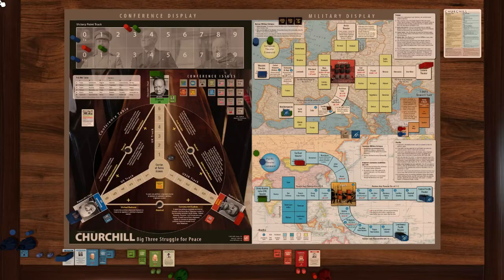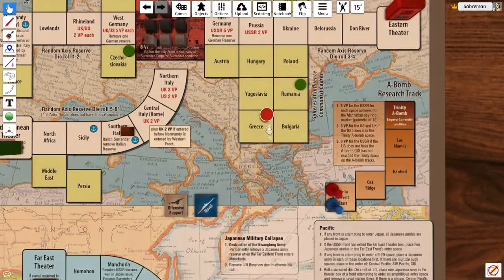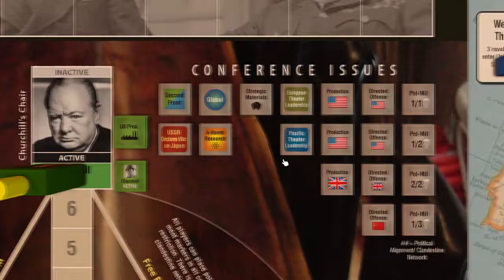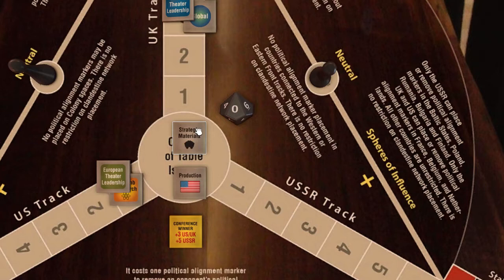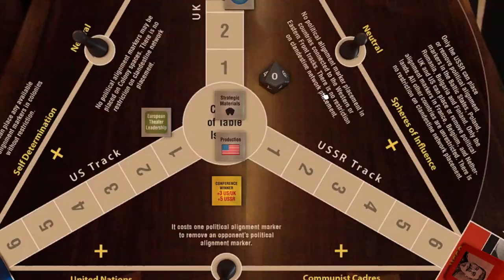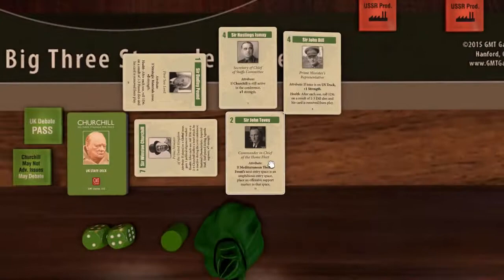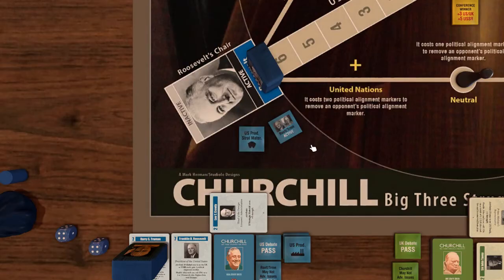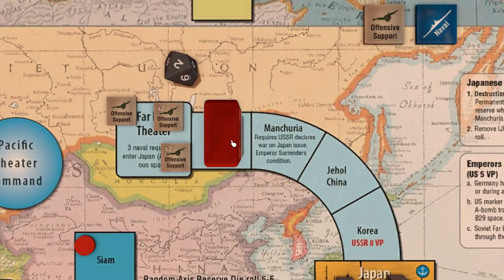JRP vs JRP vs JRP vs the CHURCHILL boardgame Turn 1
Turn One (the Symbol Conference, at Casablanca) for my bizarre solo game playing all three sides of GMT's CHURCHILL! Against each other! But cooperatively! Also, since I'm vainly pretending this vanity project is a tutorial, there's a lot-more-detailed explanation of what's going on, typical of a first turn.

If you'd like to buy the boardgame,, please visit GMT Games here!

For any running commentary by fellow Grogheads, visit the official AAR thread

The rather expensive miniseries summarizing the same events as a theatrical play (sort of), WHEN LIONS ROARED, can be found on Amazon Prime and also at Amazon (Beware that there is a somewhat scammy reprint also going around, ostensibly by Mill Creek, which jokingly lists a 9999 minute run time.)